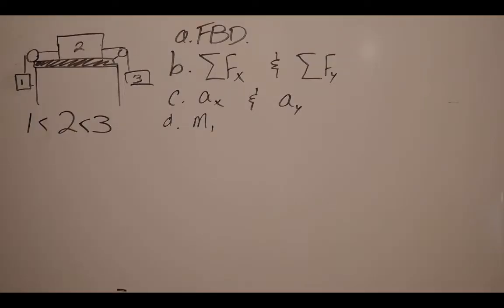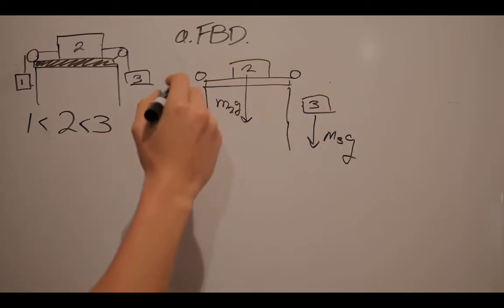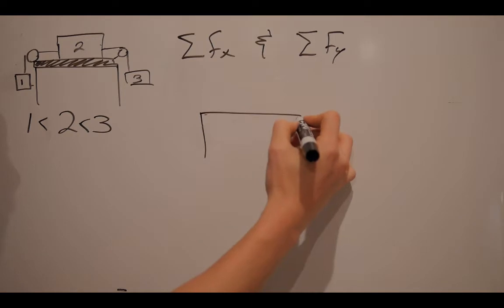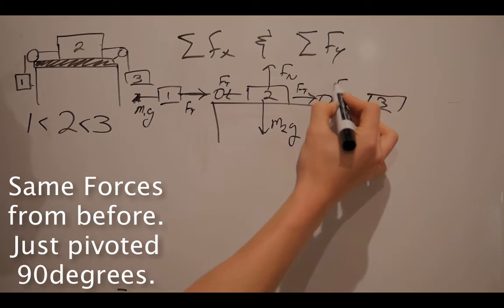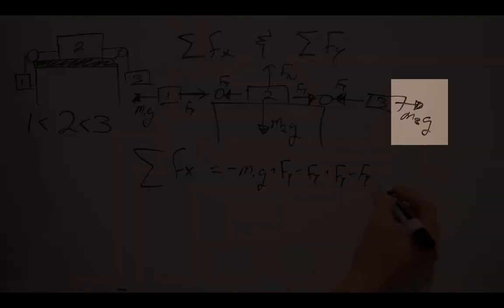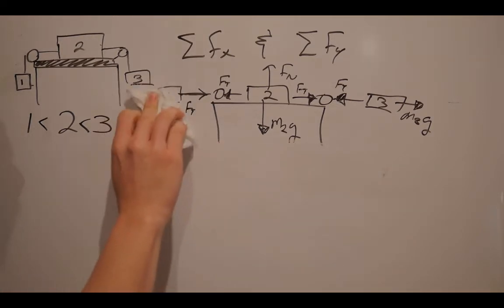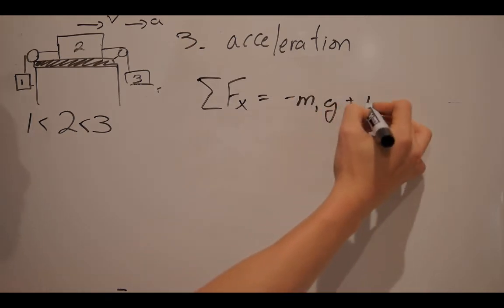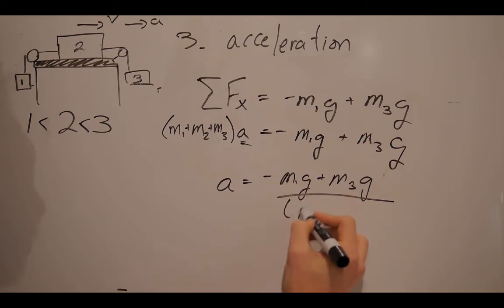Modified Atwood Machine 3 masses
Modified Atwood Machine with 3 masses. Two hanging and one on table.